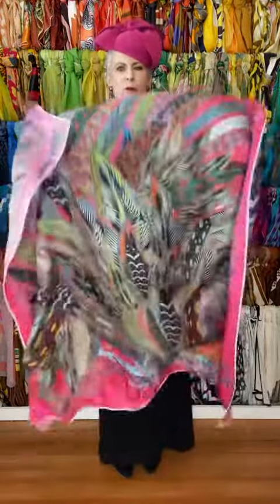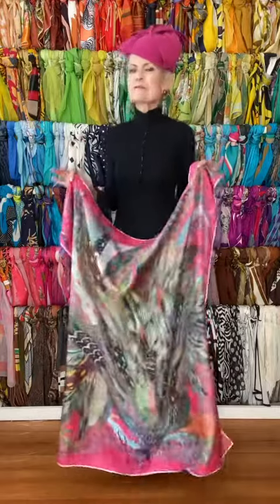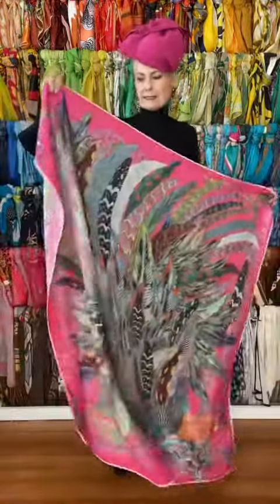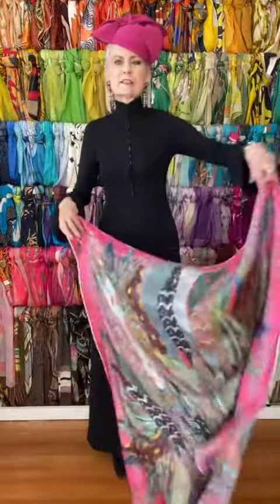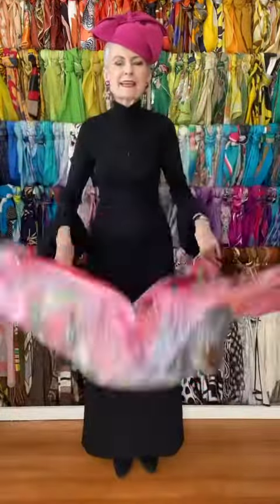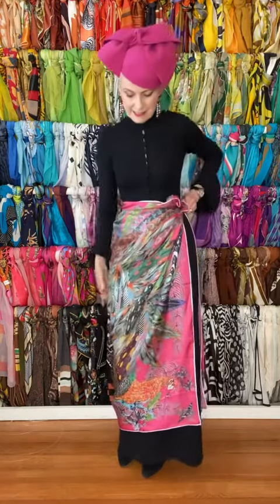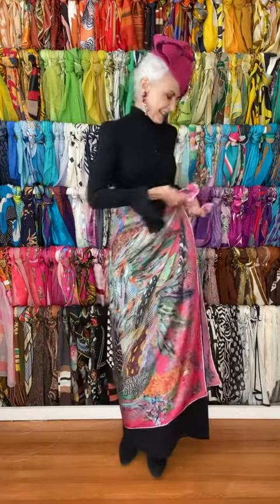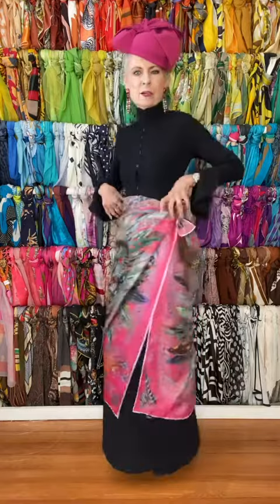The fabulous Judith Boyd showing Pink Proud Peacock Silk Square Scarf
Posted @withregram • @stylecrone I’m thrilled to feature the Proud Peacock Feathers silk scarf by Award winning Irish artist and textile print designer @ritawhiteart.ie In this video I’m presenting how I wear the scarf as skirt. Check out my stories today and tomorrow as to how I wear the Peacock Feathers as a scarf and as headwear! This scarf feels luxurious to the touch and can be worn with as many colors as my creativity allows! ritawhiteart silkscarf wearableart arttowear artisanmade textileprintdesign sustainablefashion Video by stylecrone
3d